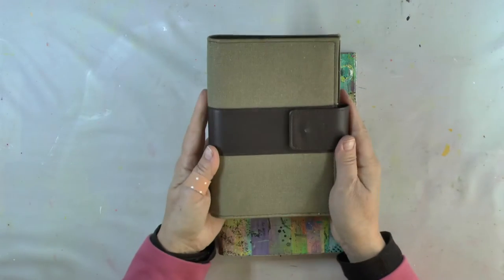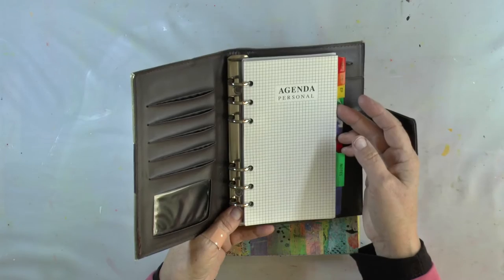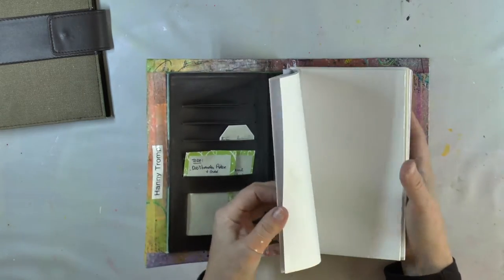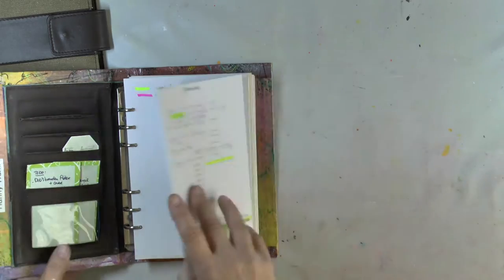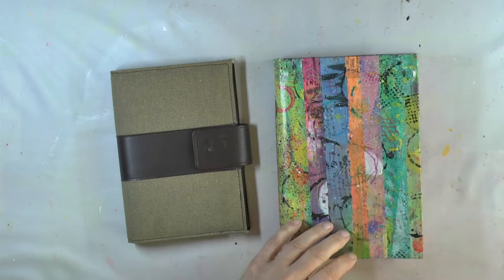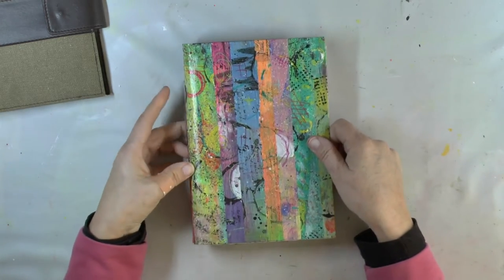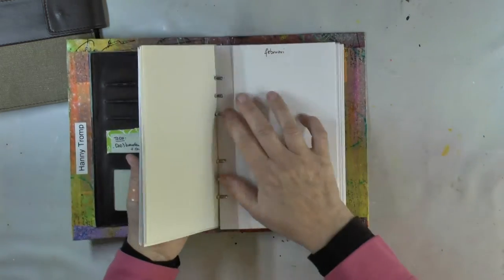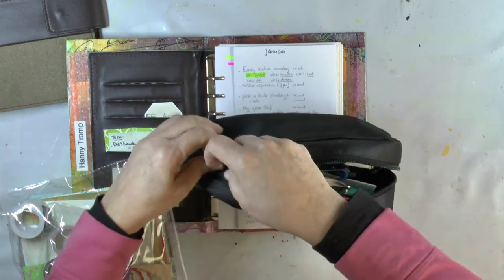Trompke - How to (re)cover an old planner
I bought an old planner in the second hand store. I found it too small, so I made it a little bigger. In this video you can see how I did that. I recovered the cover ;-)

Hanny Tromp,
Bouwe Harkemastrjitte 16
9281 PX Harkema
Nederland